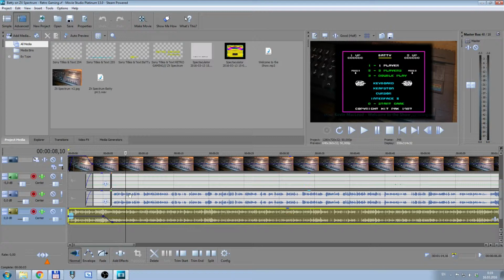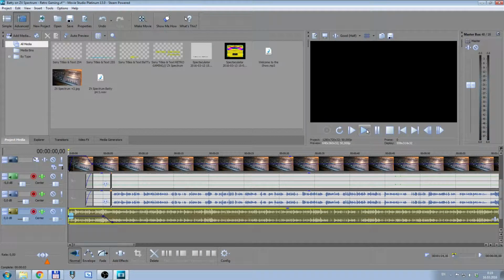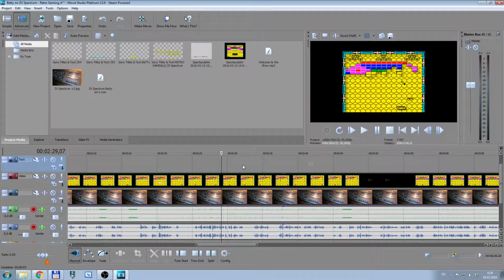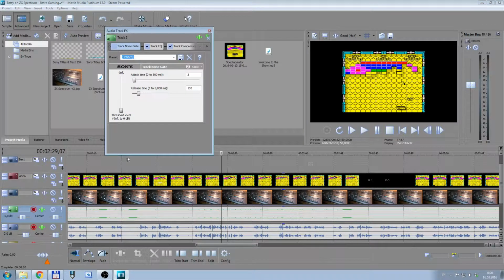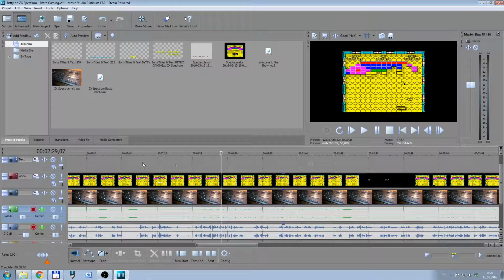Crackling Audio when editing with Sony Movie Studio Platinum 13 (FIX)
Fixing crackling audio that appears only during editing a project in Sony Movie Studio / I have Platinum 13 Steam Powered version.